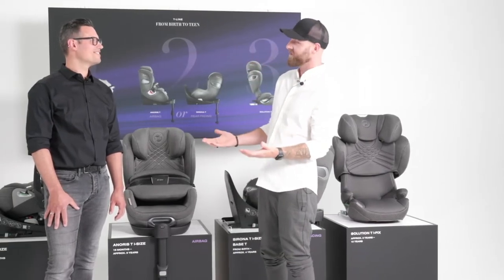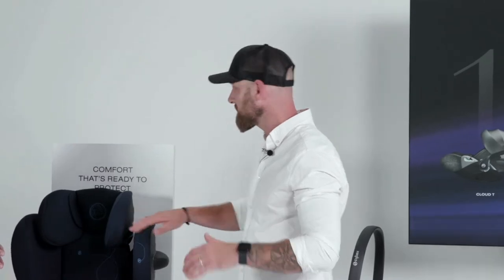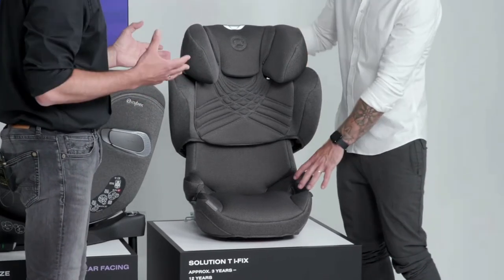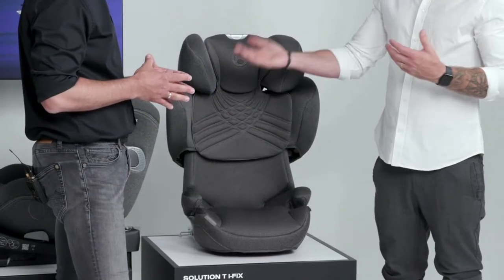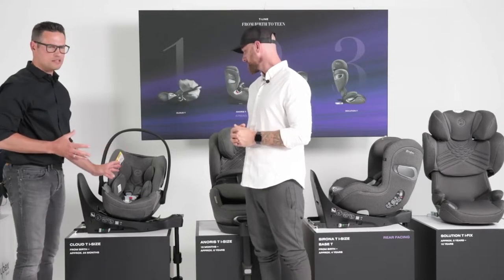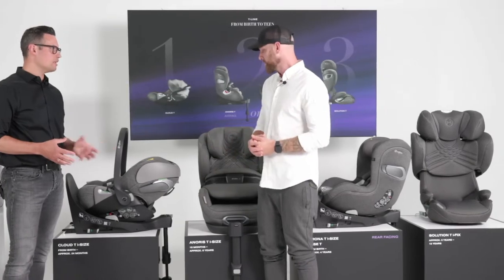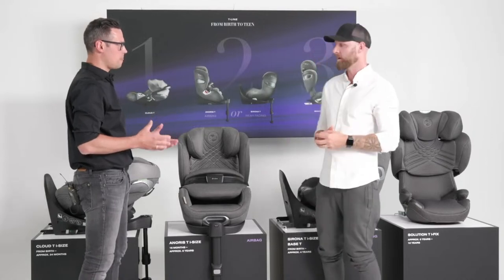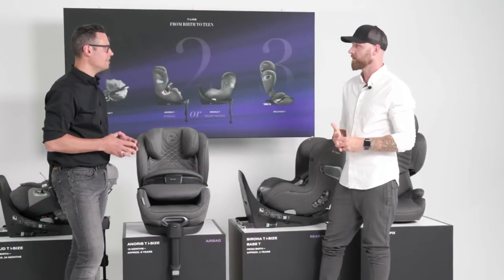T Line Live Show ENG | CYBEX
Discover the T Line with us!